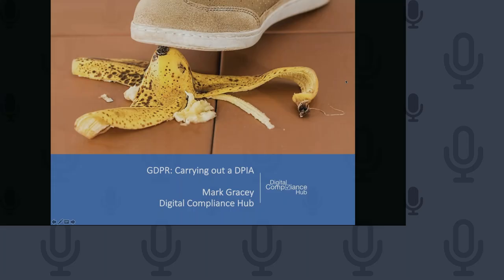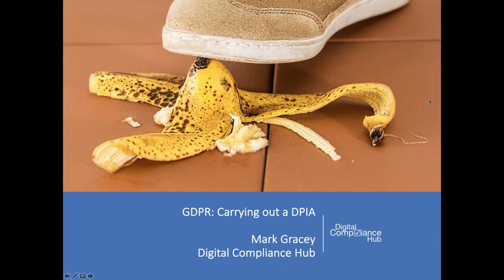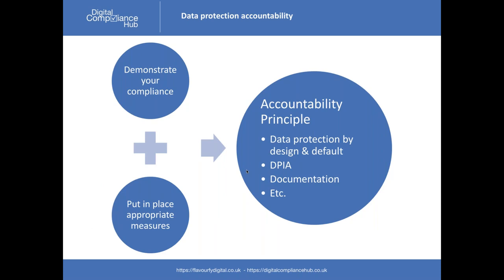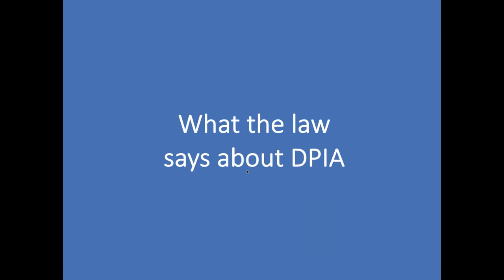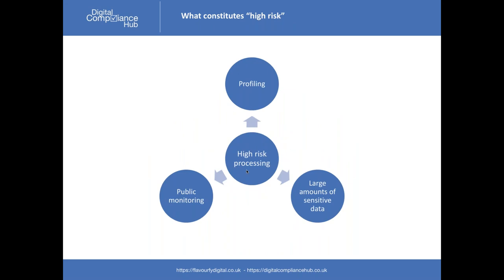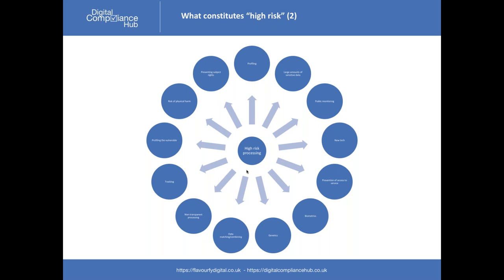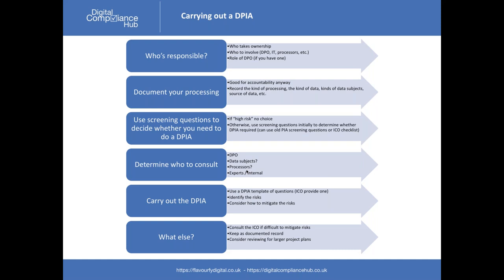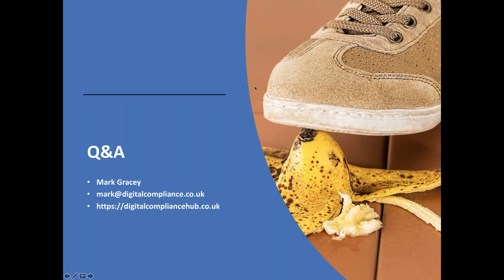GDPR Carrying out a DPIA